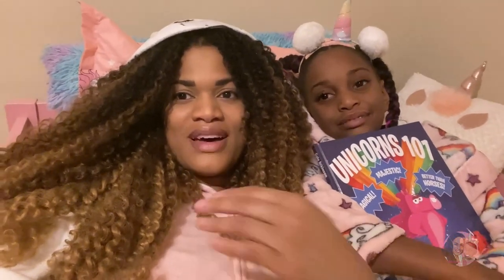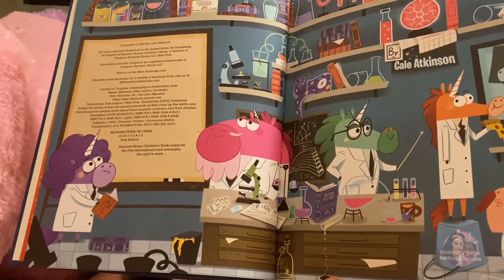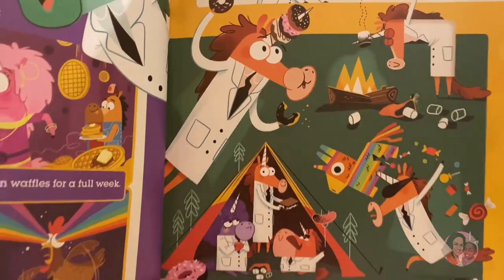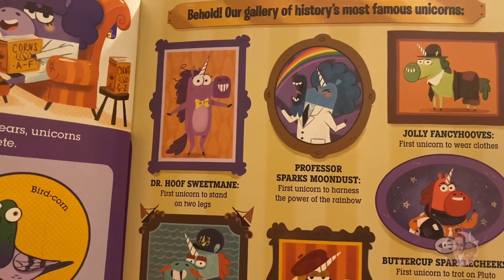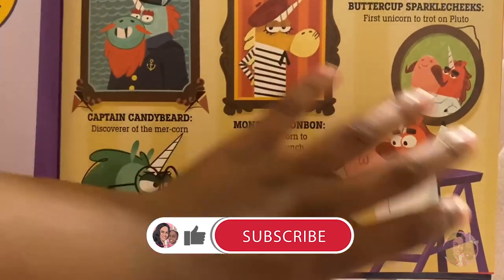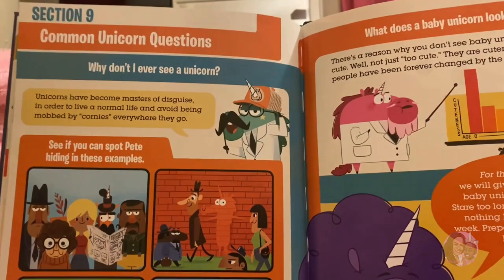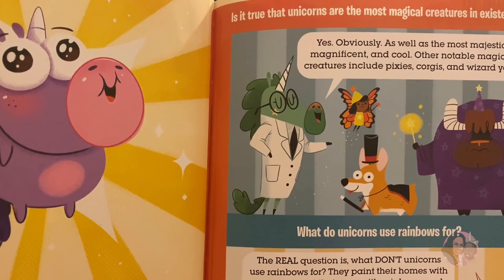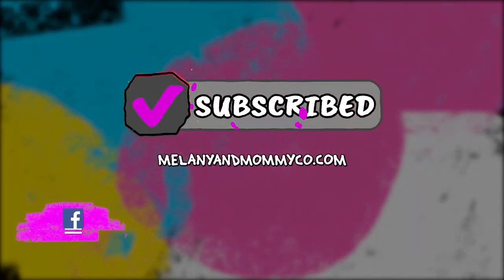How to Spot a Unicorn!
How much do you really know about unicorns 🦄? Well, Melany and Mommy have graduated with a degree 🎓 in unicorns 🦄🌈thanks to Melany’s new favorite book 😍 , Unicorns 🦄101 by Cale Atkinson 😍🙏🏽🌈❤️  Watch as Melany and Mommy read through the book and become unicorn experts! Make sure to watch till the end!

The book can be found on Amazon.